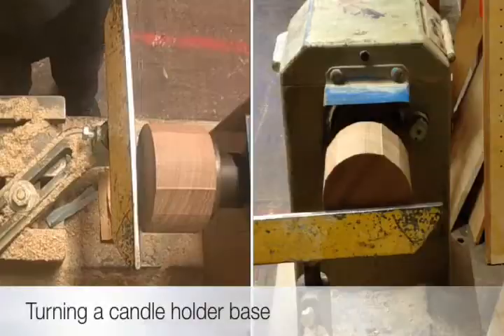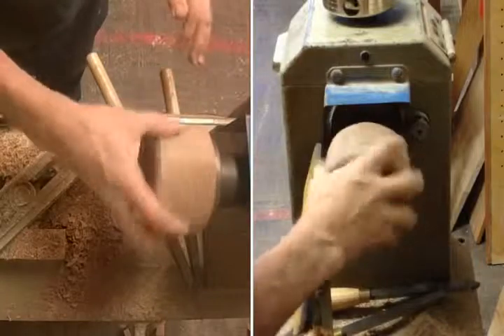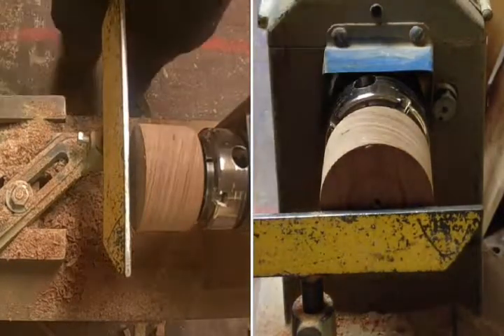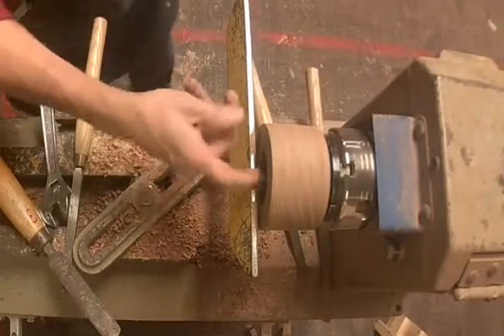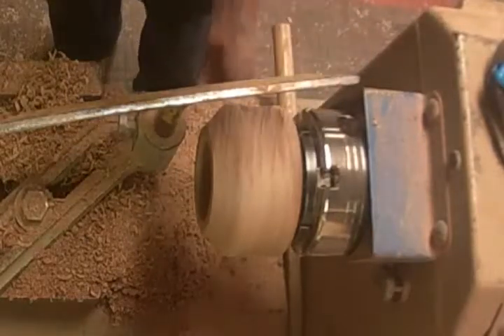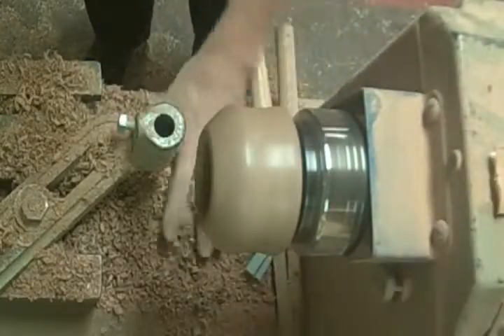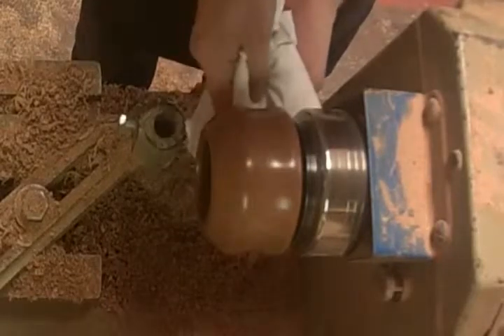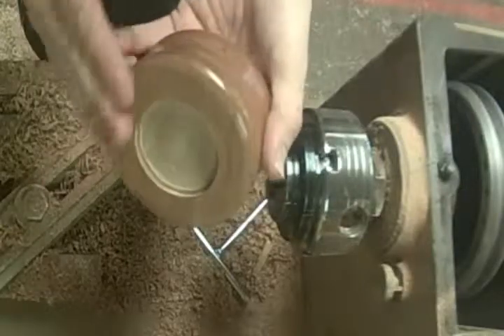Turning a base for a glass candle holder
In this video I am demonstrating turning a hardwood base for a glass candle holder, all the way through to the polished finish. It includes preparing the timber to be held with a "superchuck" attachment.